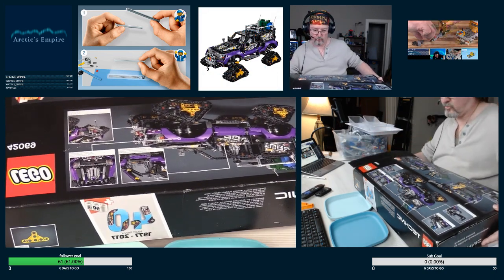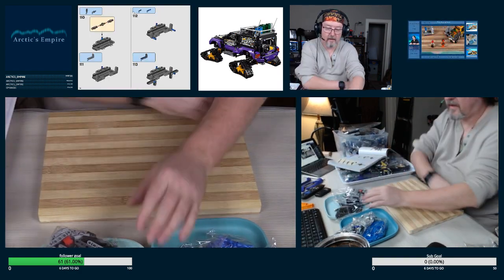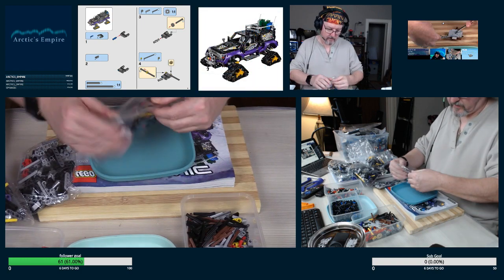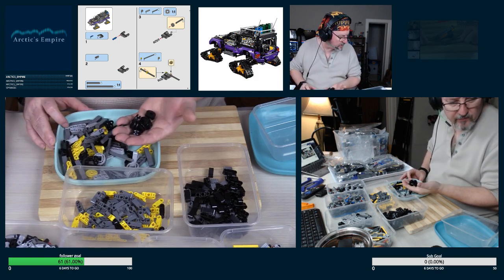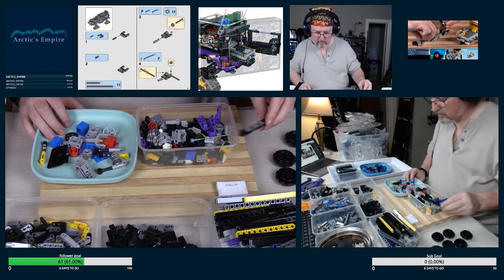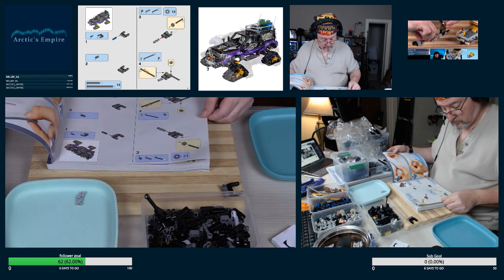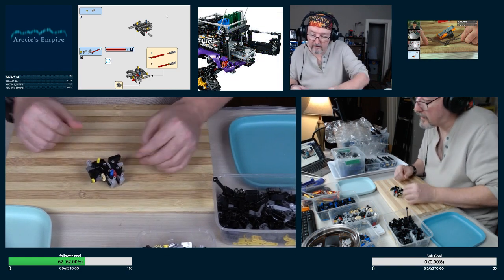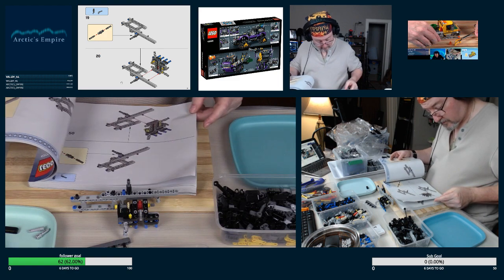Technic Build: Normal - Extreme Adventure 42069 - series 2 episode 1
Our second technic build. This set will later be used for parts to develop and build the tools necessary to build technic Lego sets as Lava! 2382 pcs